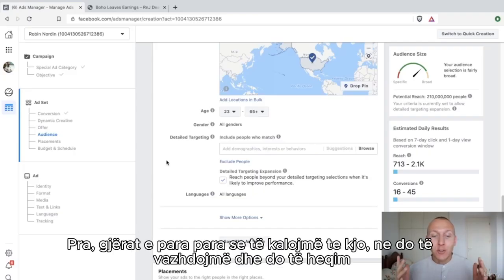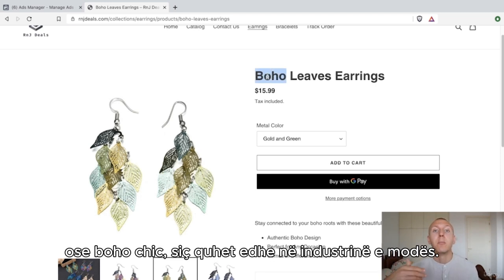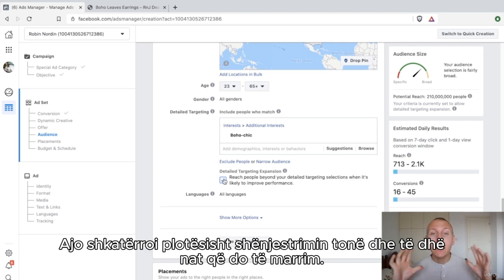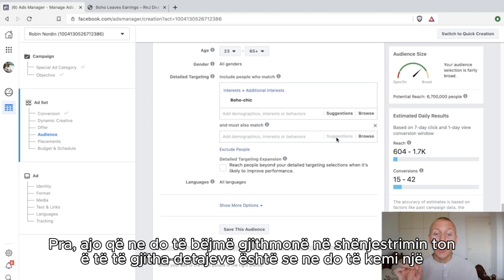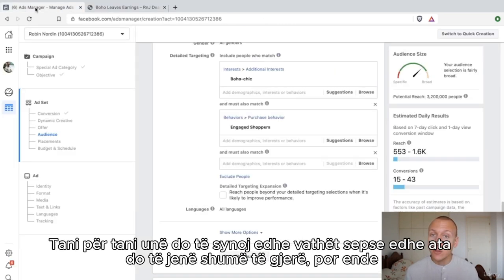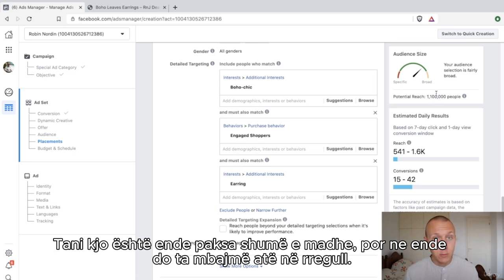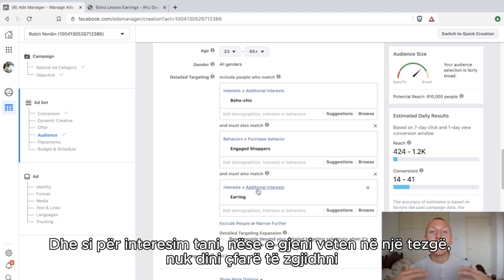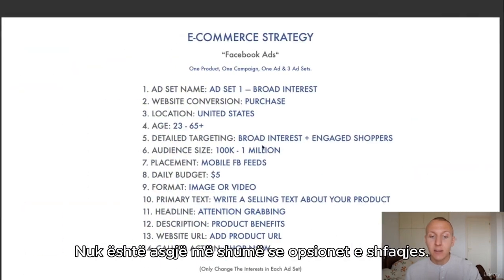Detailed Targeting English (Synimi i detajuar Anglisht)